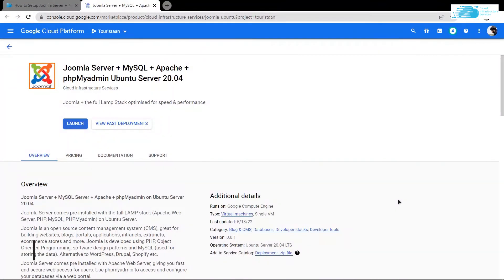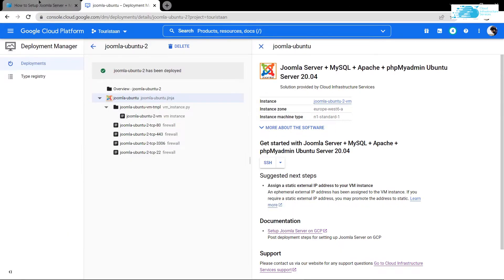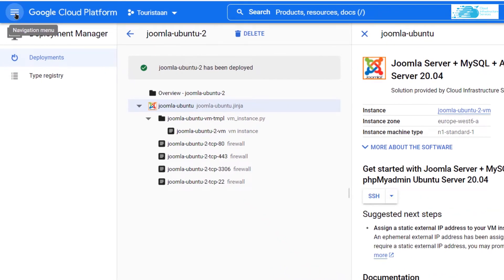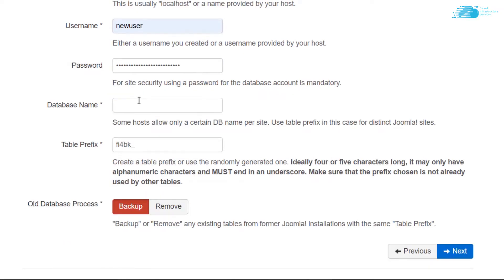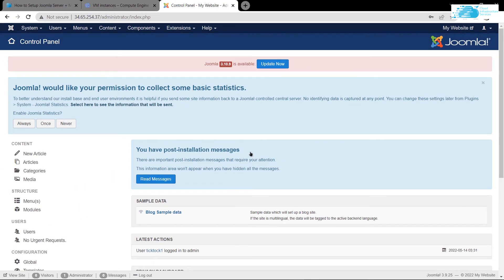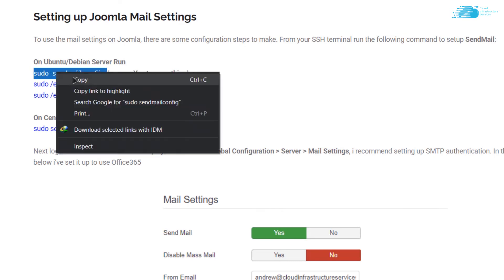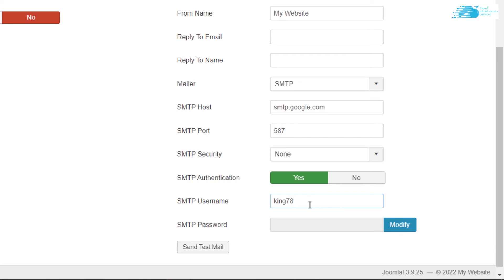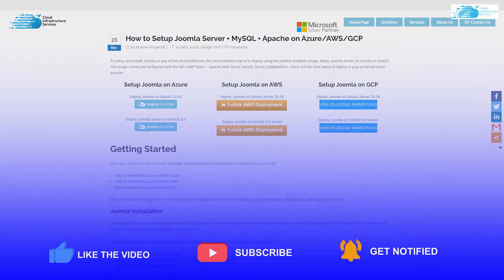How to Install / Setup Joomla Server on Ubuntu 20.04 in GCP (2 Min Automated Install)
How to Install / Setup Joomla Server on Ubuntu 20.04 in GCP - Google Cloud Platform (2 Min Automated Install).  Joomla is an open source content management system (CMS), great for building websites, blogs, portals, applications, intranets, extranets, ecommerce stores and more. Joomla is developed using PHP, Object Oriented Programming, software design patterns and MySQL (used for storing the data). Alternative to WordPress, Drupal, Shopify etc.

This video will show how you can setup Joomla Server on Ubuntu in Google GCP

⏰Timestamps⏰
00:00 Intro Joomla on GCP
00:22 Create Joomla Server from GCP
00:57 Connecting To SSH Terminal
01:05 Configure DB for Joomla Installation
02:21 Installing Joomla
04:13 Accessing Admin Portal For Joomla
04:57 Accessing phpMyadmin
05:15 Setting up A Mail Server
07:25 Outro

🔗 Deploy Joomla Server + MySQL + Apache + phpMyadmin Ubuntu Server 20.04 from GCP Marketplace listing:

Joomla Server GCP Features:
-Joomla CMS
-Multilingual
-Powerful Extensibility
-Nested categorization
-Media Manager
-SEO Friendly
-Access Control
-Joomla Extensions Finder (JEF)
-Regular updates
-Apache Web Server
-Apache Modules - Mod_wsgi, Mod_Security
-PHP Language
-PHP Extensions - Apcu,Redis,Mongodb,Libsodium,Swoole
-Mysql Server
-Mysql Shell
-phpMyadmin
-Mysql Client